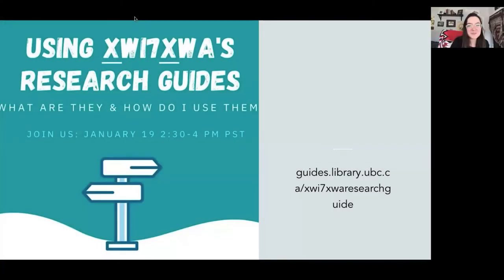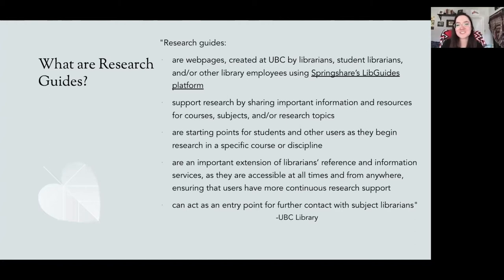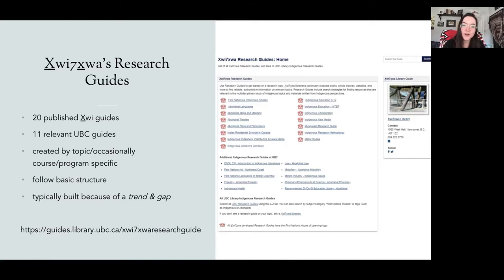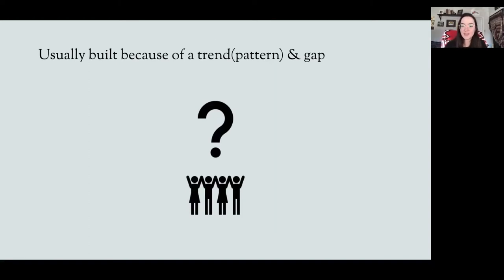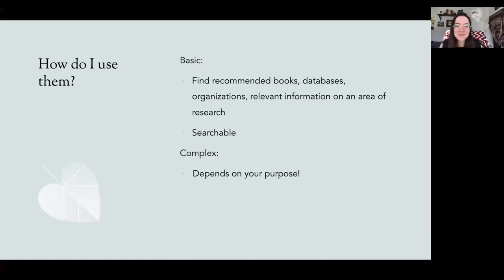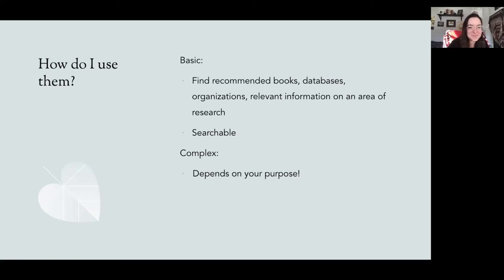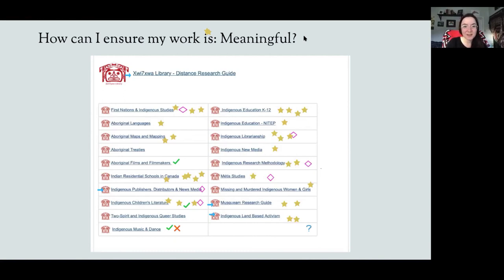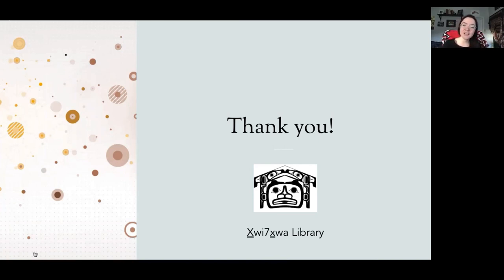Using Xwi7xwa Library’s Research Guides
Xwi7xwa Library’s Research Guides are a collection of resources gathered to support common questions we receive from patrons. Patterned patron curiosity informs what topics Xwi7xwa’s guides cover but they must also speak to an individual’s relationship to the topic, therefore the scope of perspectives the guides connect to are broad. One of the main goals of our guides are to place Indigenous knowledges, perspectives, and pedagogy at the forefront of beginning to answer researcher curiosity. This session will cover why specific guides have been created and how we think responsibly about the information we gather and give.